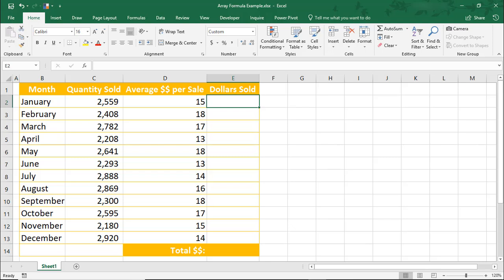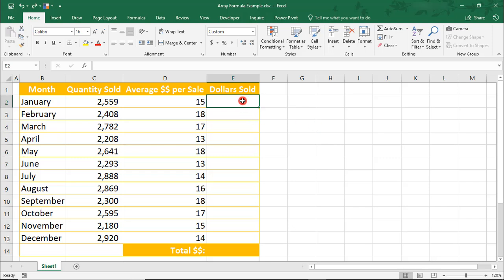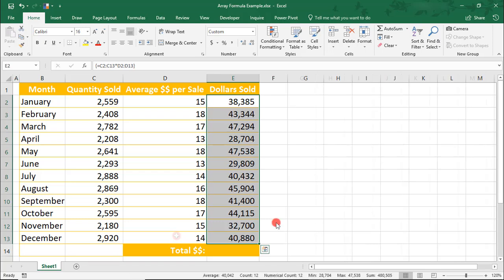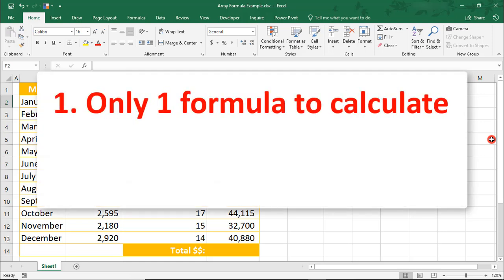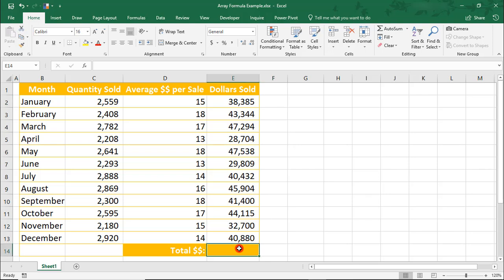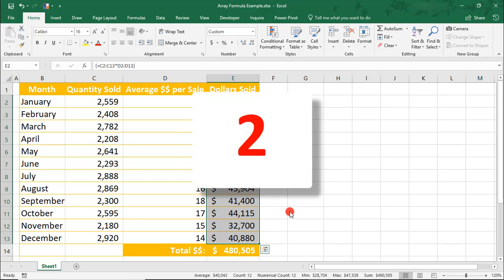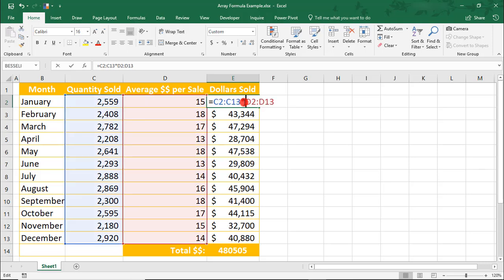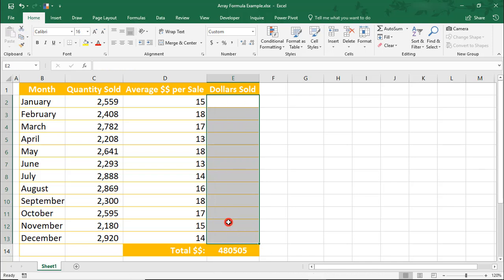What is an Array Formula in Excel??? - Tutorial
Excel tutorial on Excel array formulas 101. We’ll go over what an array formula is in Excel, how to use one, and end with some tips to keep in mind when using array formulas.

First, in Excel an array refers to a group of values – they could be in a row, column or both. An array formula is a formula that will perform calculations on the array.

Array formulas can help you use fewer formulas in your spreadsheets, potentially helping your file stay smaller and run faster as well as help you work faster. But there are a few things to consider when working with array formulas.

Thanks!